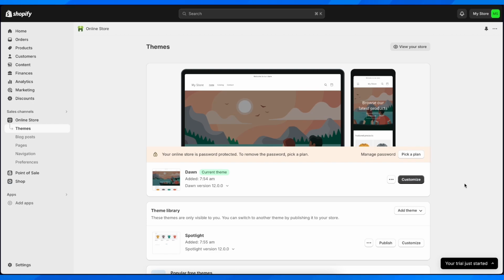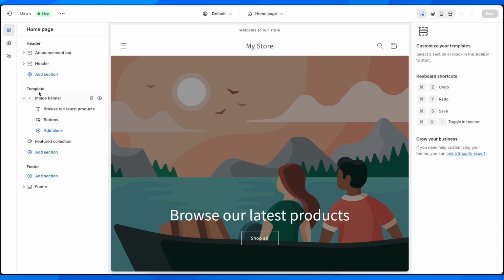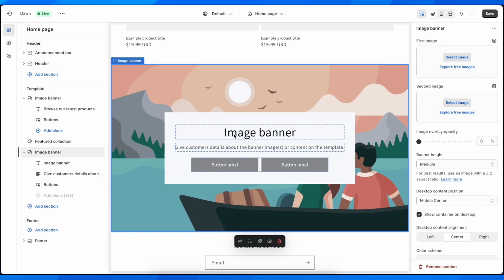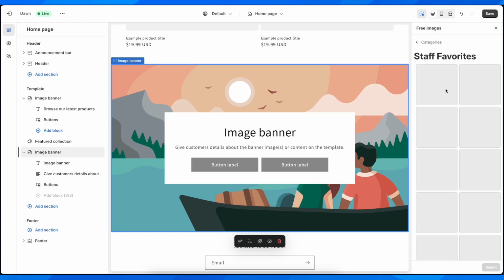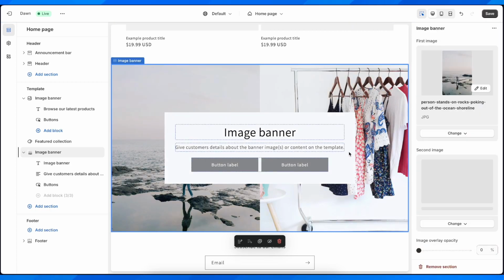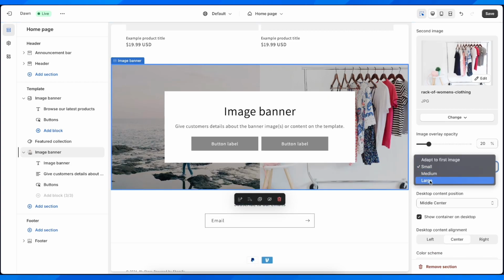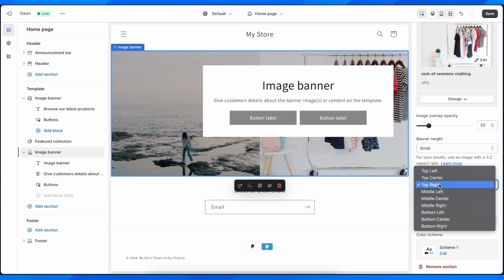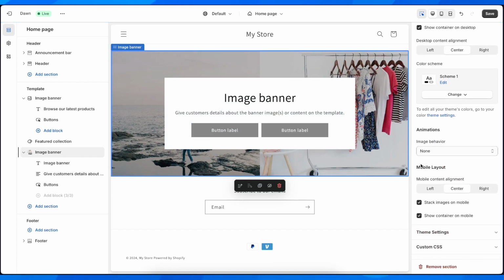How To Add Image Banner On Shopify (Quick & Easy)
Learn How to Add an Image Banner on Shopify Quickly and Easily! In this tutorial, you'll discover the step-by-step process of uploading and customizing image banners on your Shopify store. Ideal for showcasing products, special deals, or your brand identity, this guide makes it simple to enhance your site's visual impact. Tailored for Shopify newcomers, enhance your store's appeal with this must-watch guide!